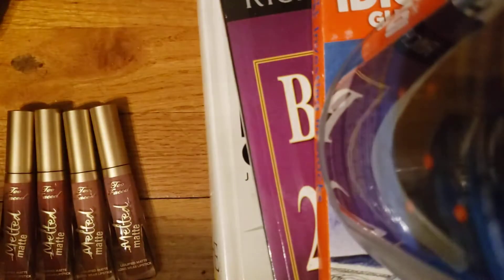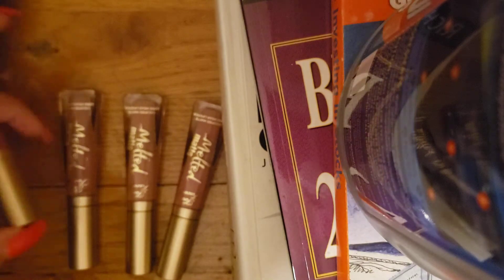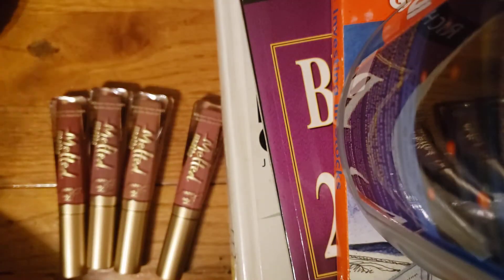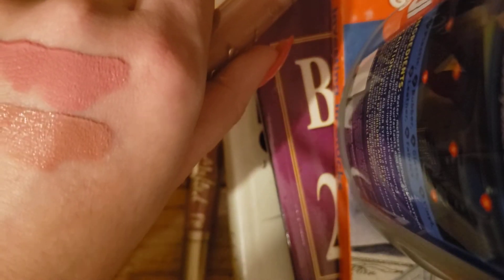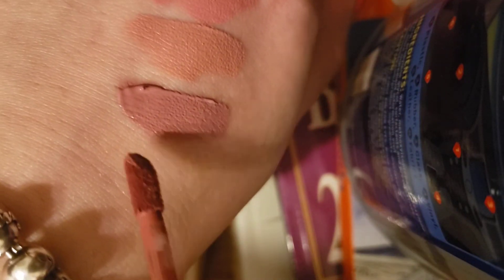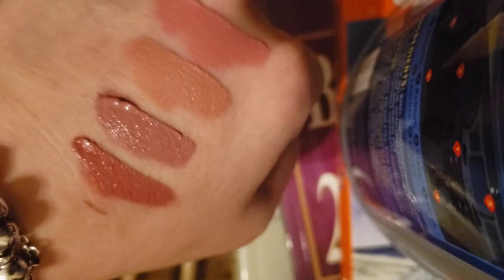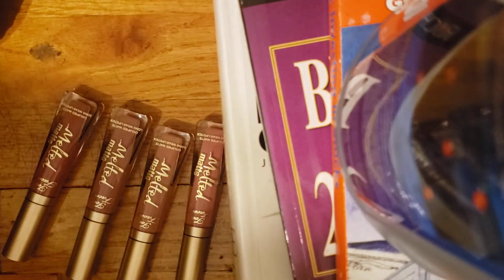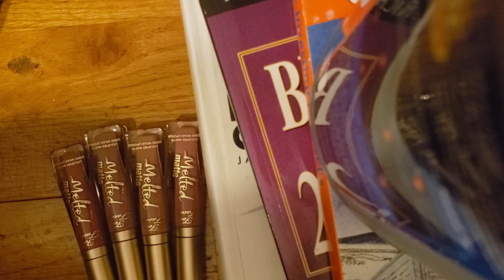Too faced Melted Matte swatches